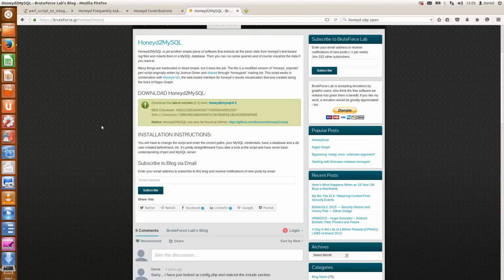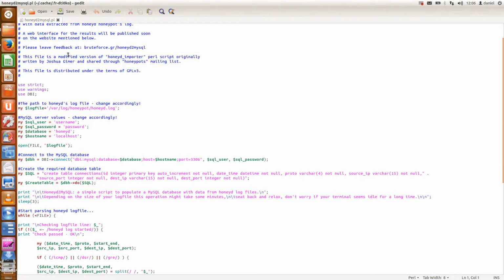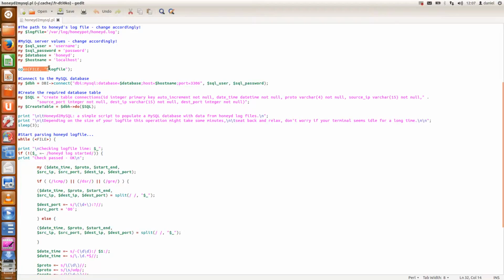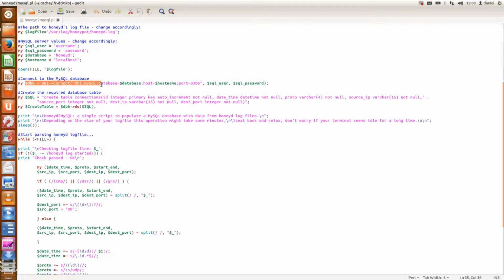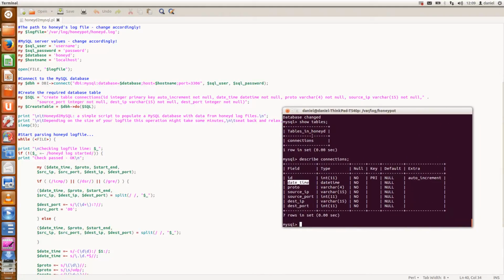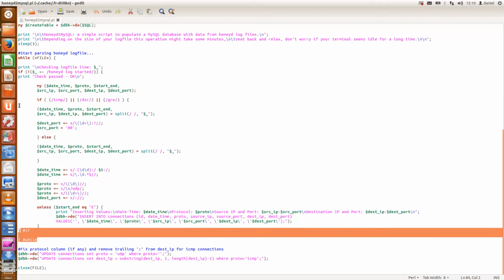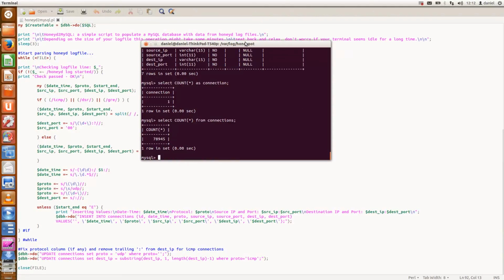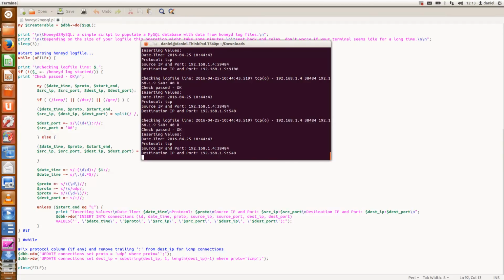Analysis and Explanation of Honeyd2MySQL Perl Script